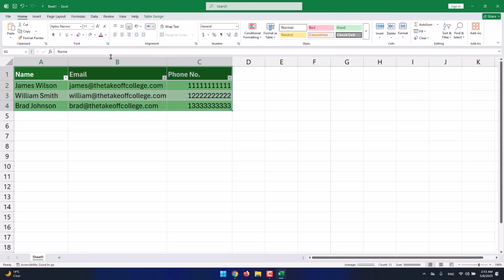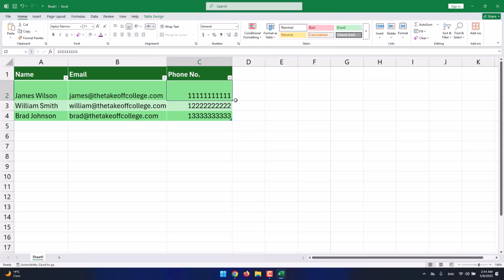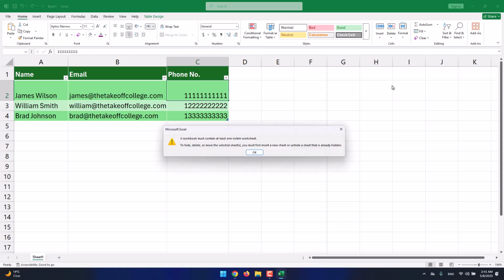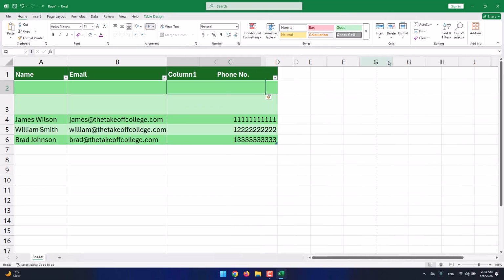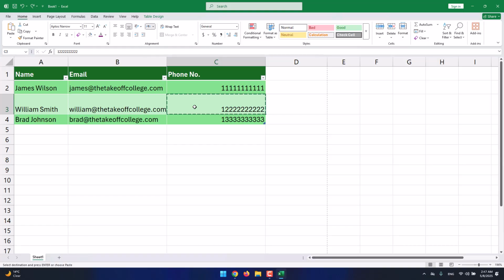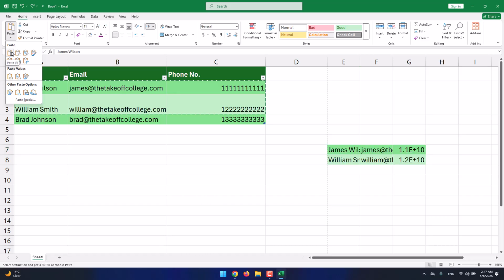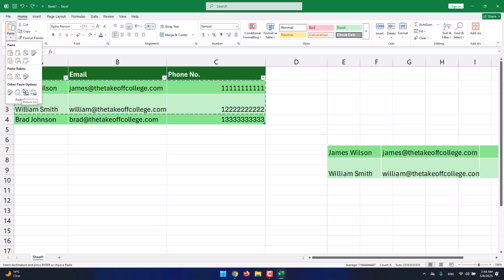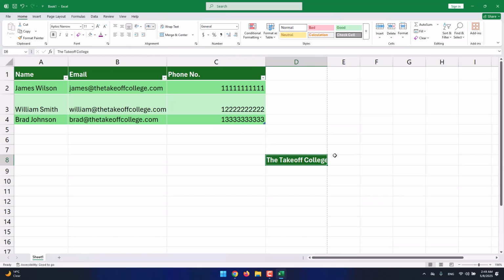Microsoft Excels: Working with Cells & Data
Everything in Excel begins with cells — and in this lesson, you’ll master how to work with them efficiently. From entering and editing data to moving, copying, and resizing cells, this tutorial covers all the essentials you need to manage information effectively. You’ll learn how to customize cell sizes for readability, use AutoFill to quickly generate patterns, and apply data validation to prevent mistakes. We’ll also dive into tips for selecting multiple cells, using ranges, and handling large datasets without getting lost. Whether you’re new to Excel or looking to speed up your workflow, knowing how to manipulate cells is a game-changer. These skills are crucial for building spreadsheets that are accurate, organized, and adaptable. By the end of this lesson, you’ll have the confidence to control your data, set up efficient layouts, and make Excel work smarter for you.